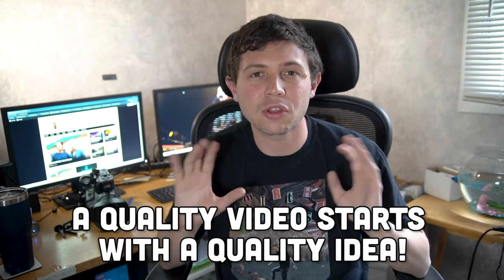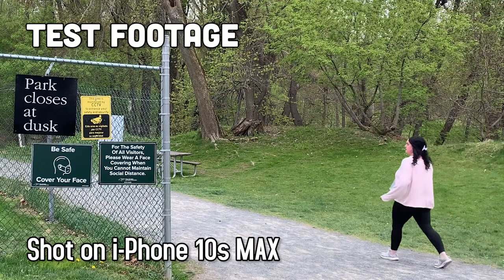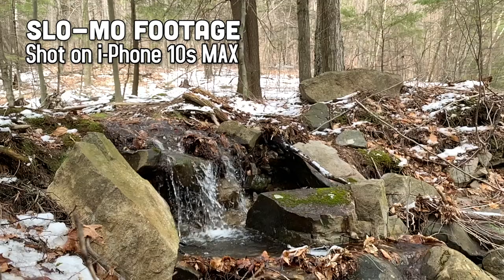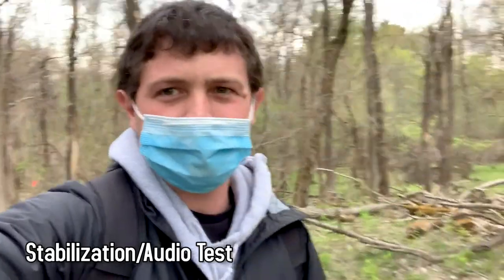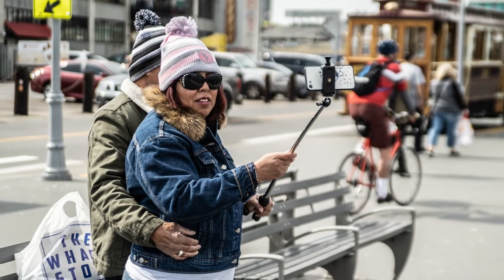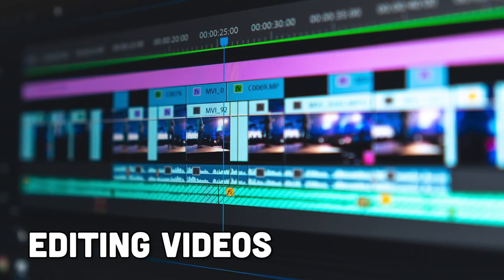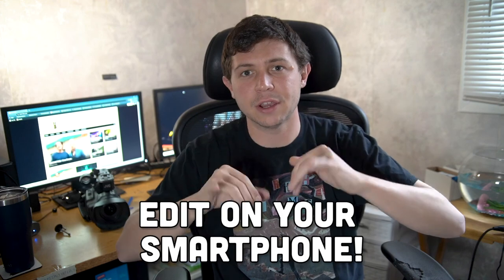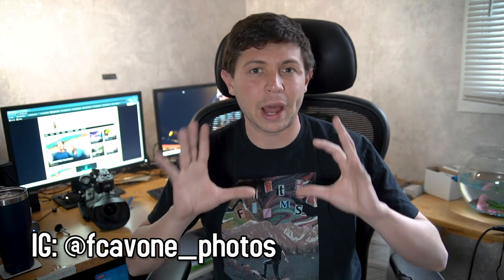Filmmaking with a Smartphone | Not Much Else Ep. 2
In this episode of Not Much Else, Frankie demonstrates that you don't need a fancy camera to make a video and you can even create one using your smartphone! Watch the full in depth video below

Smartphone Tripod Mount: